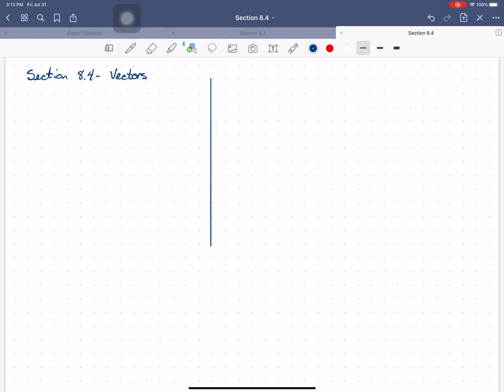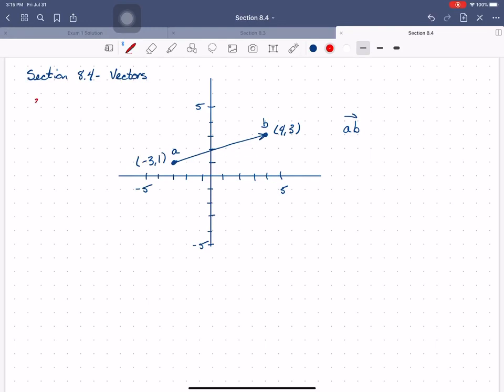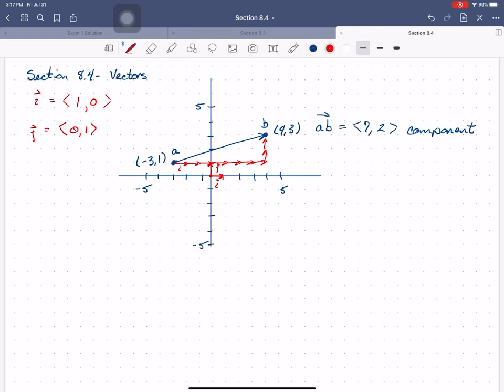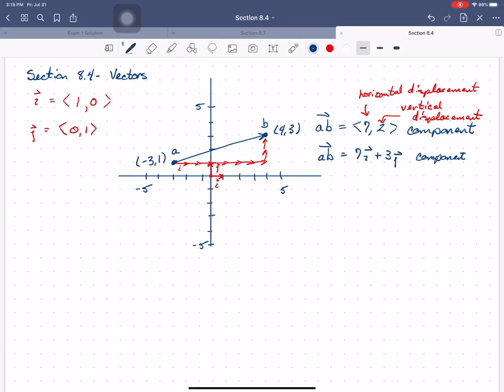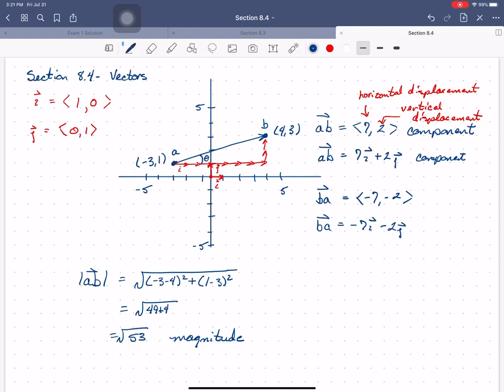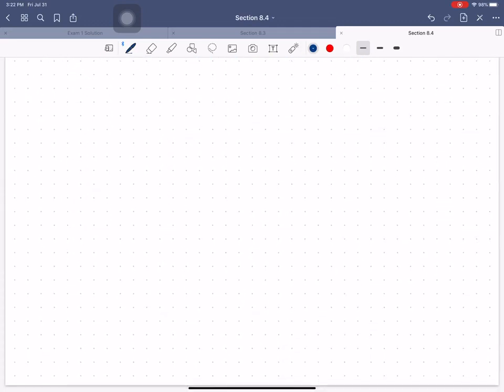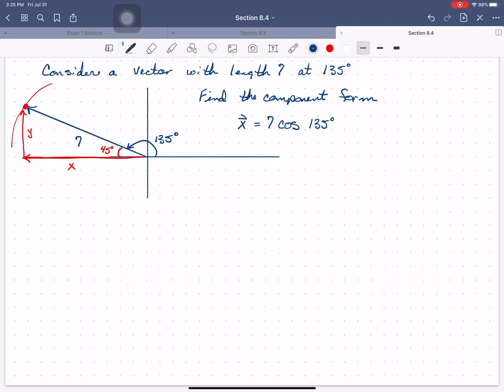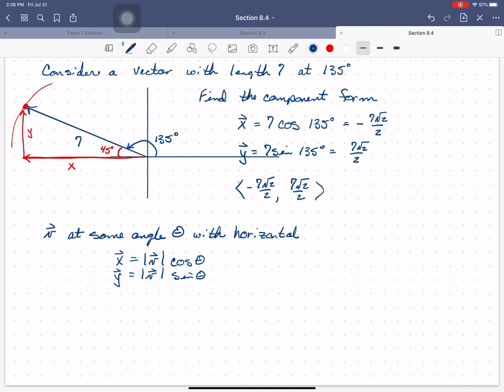MTH112 S8.4 Introduction to Vectors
An overview of vectos